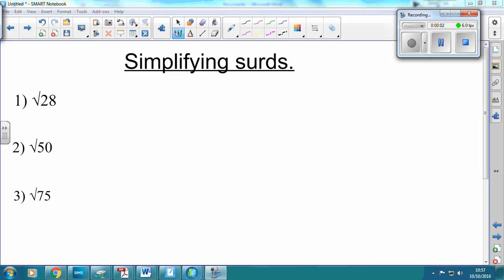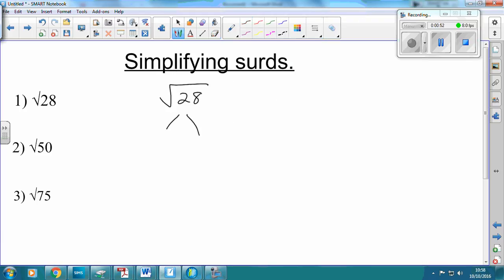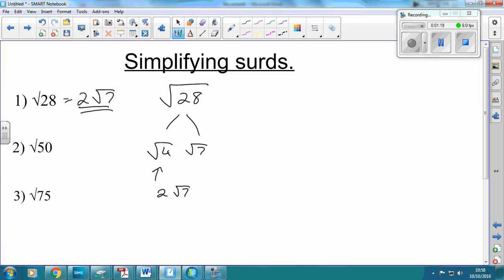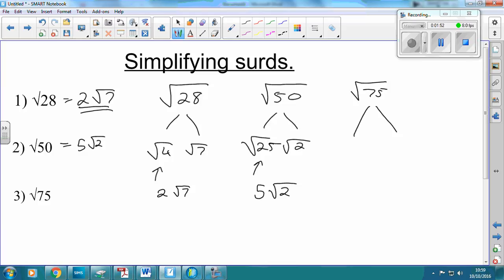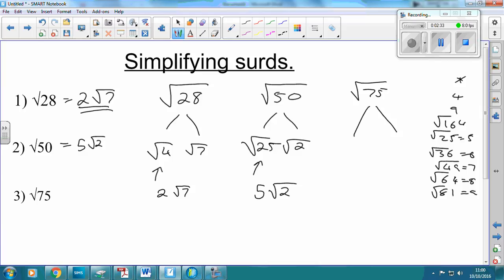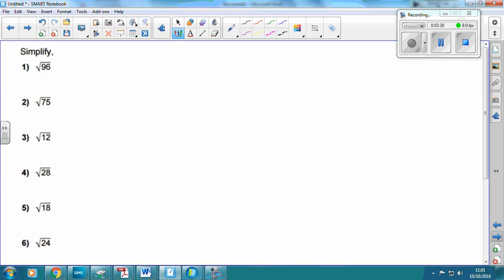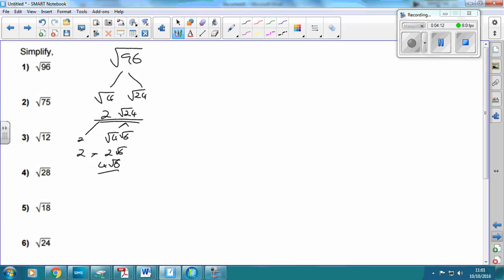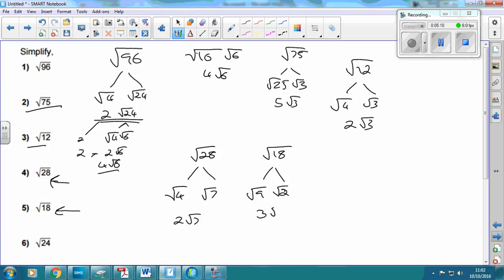RescorlaMaths Yr11 revision video simplifying surds